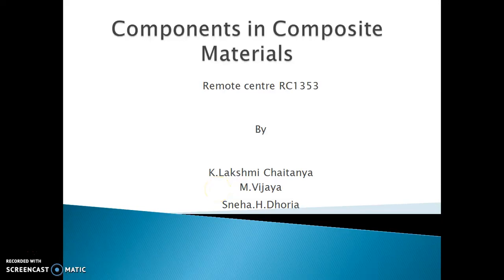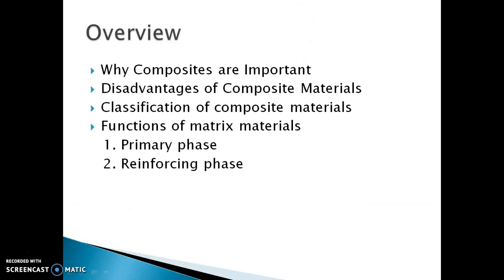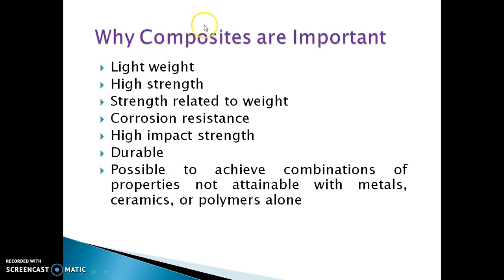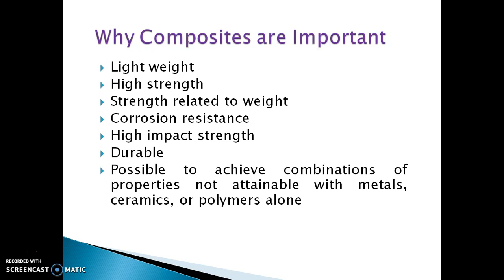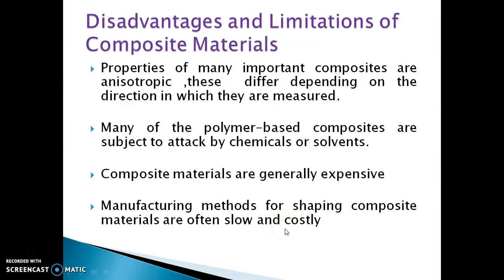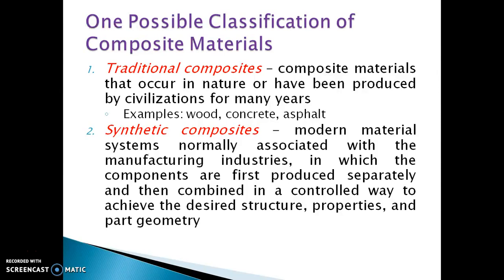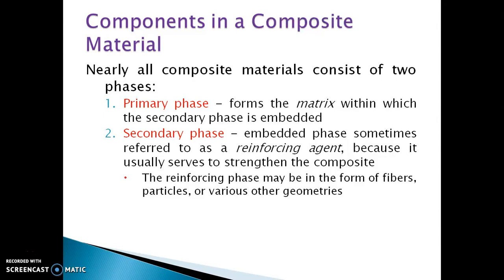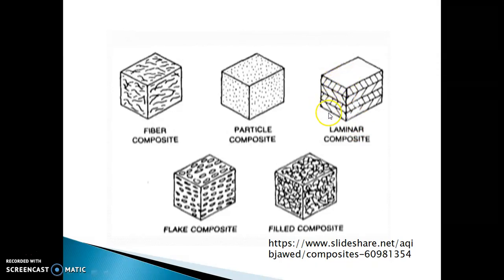Components of Composites